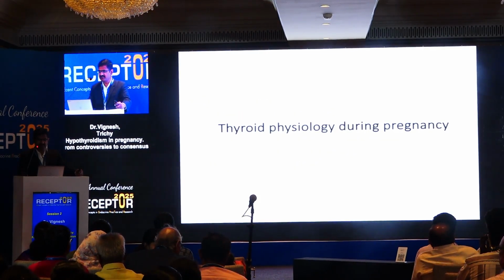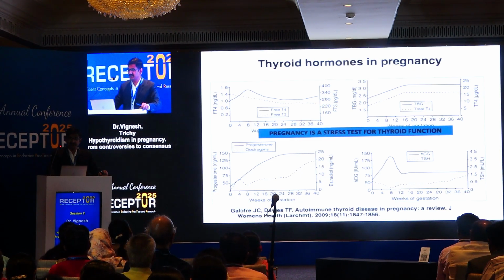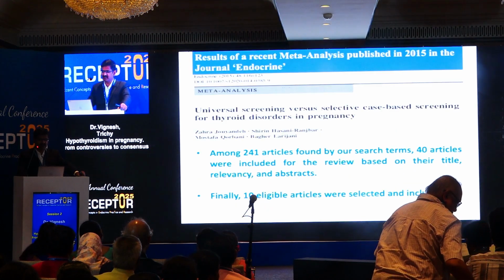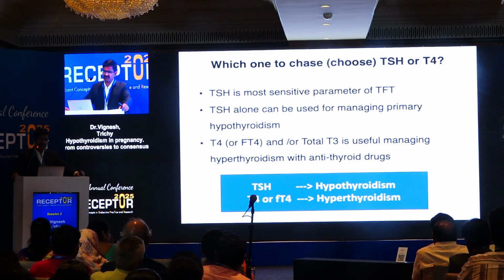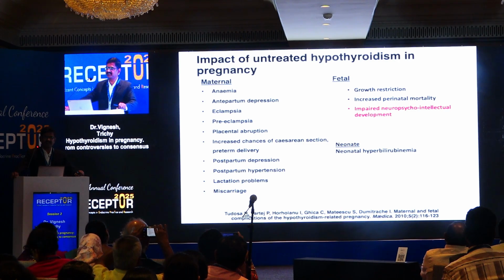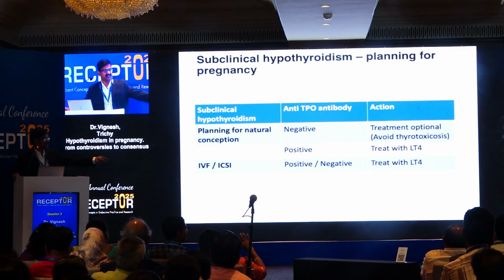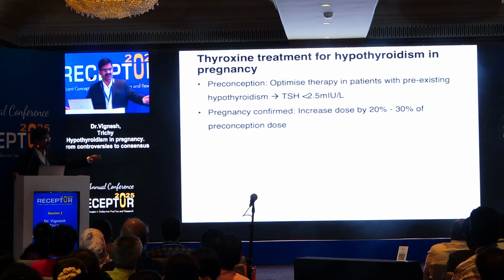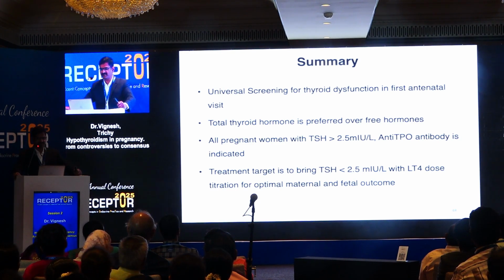Hypothyroidism in pregnancy From controversies to consensus Dr Vignesh